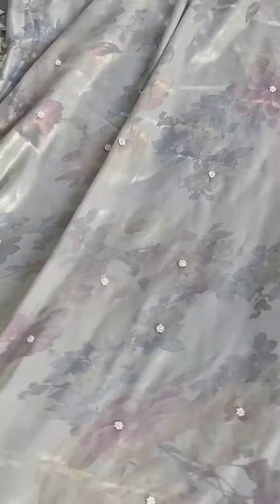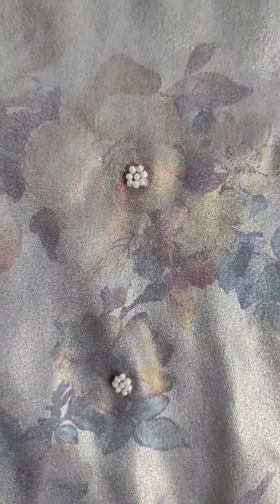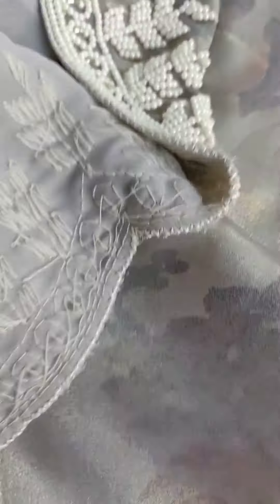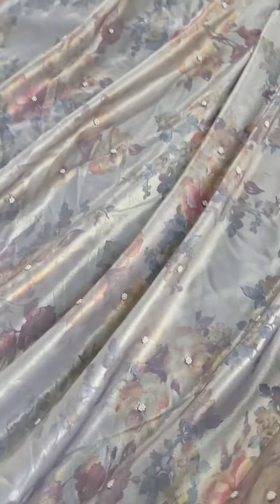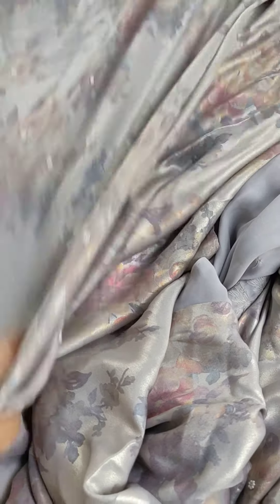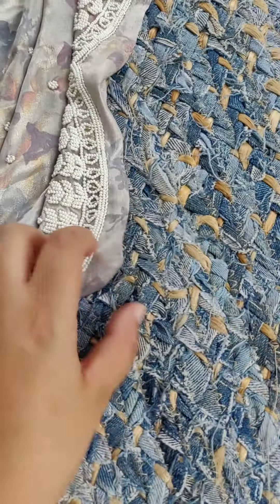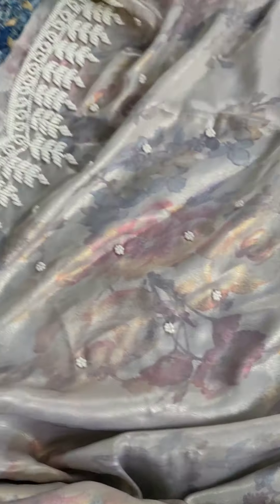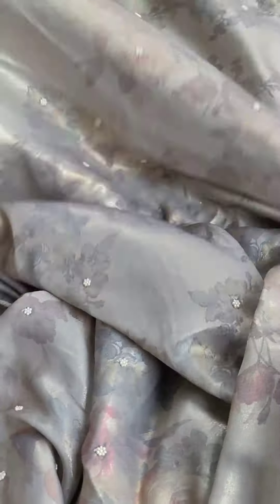Shimmer digital print pear embroidery Georgette ll handwork ll Abhehri sarees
Hello everyone,

Here I am presenting a beautiful shimmer digital print Georgette saree with pearl work all over it,...it's a beautiful soft saree

Thanks